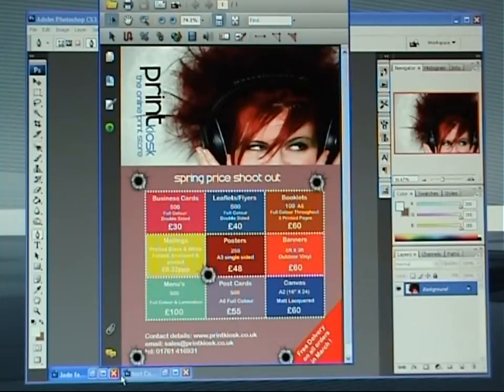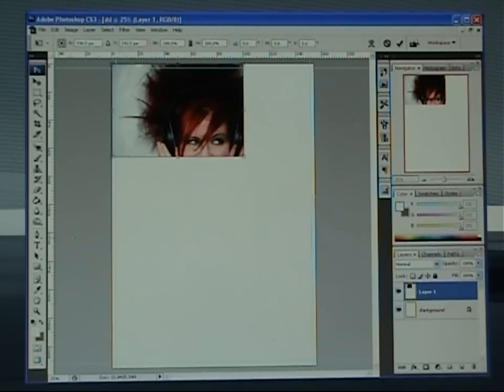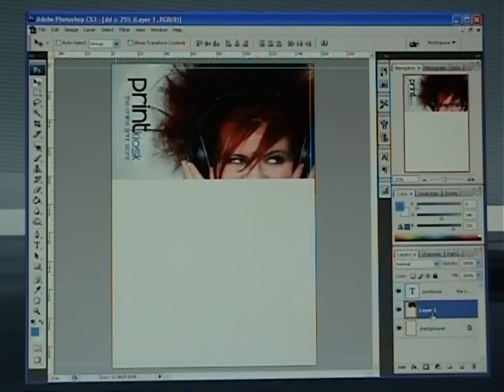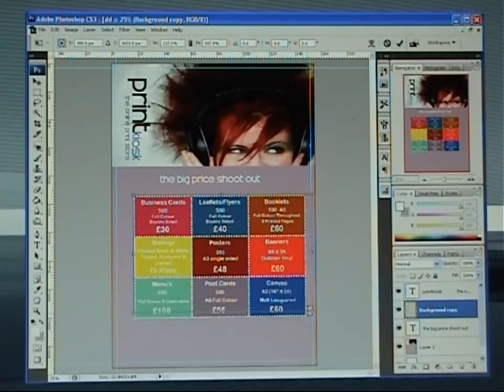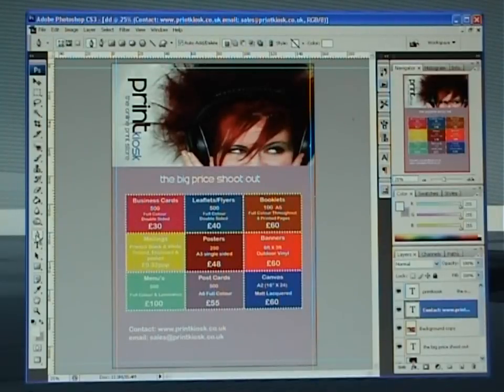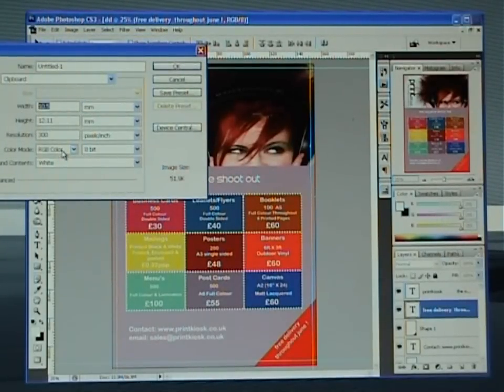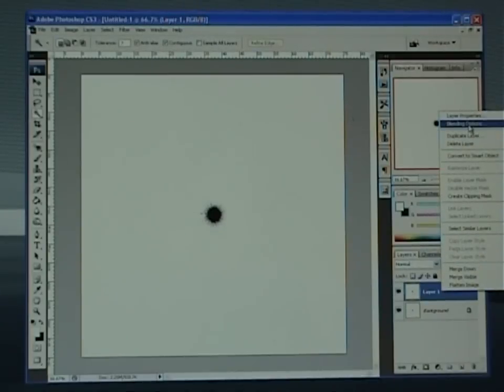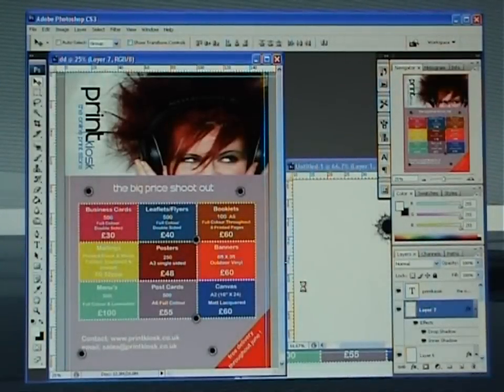Photoshop Tutorial - Create a Stylish Flyer in Photoshop